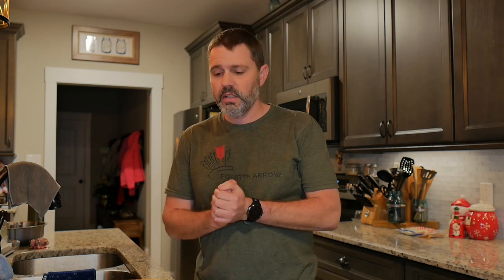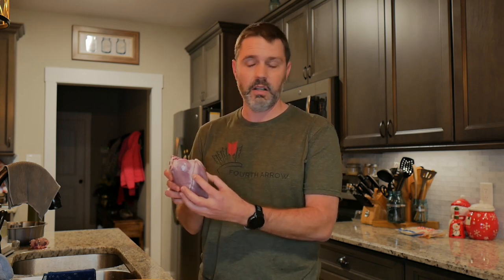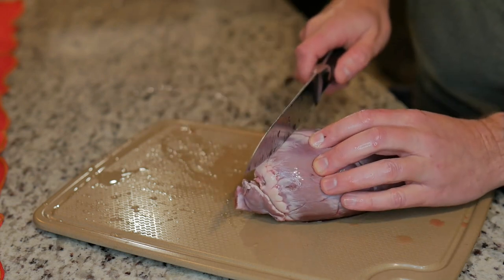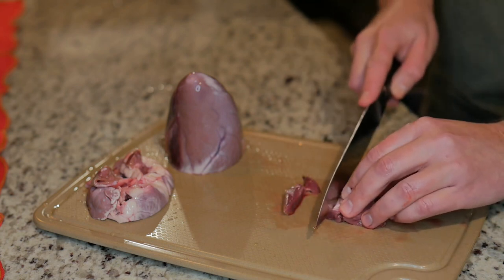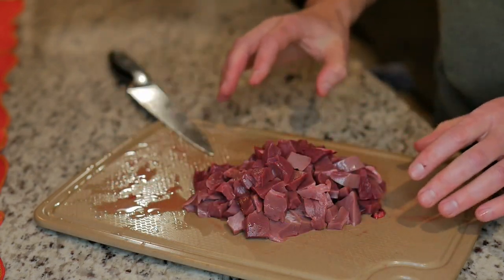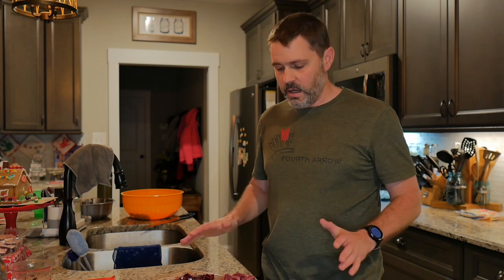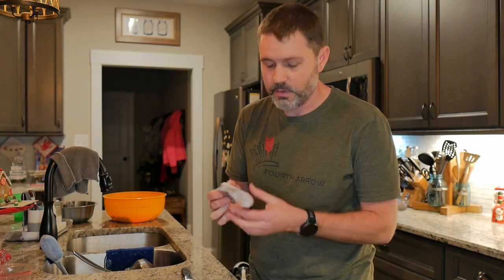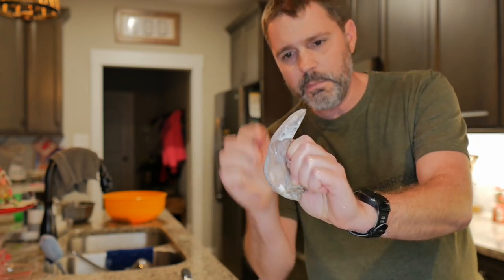Venison Heart, Liver, & Tongue Tacos | Cooking Special | 2024 Vlog Ep: 1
On this episode, I walk you through how we prepare the heart, liver, & tongue from freshly harvested deer to make tacos that my kids love!  This is often the very first meal we make after harvesting a deer.  I didn’t know anybody who ate these organs when I first decided to try it, but I am glad to see a growing following from other hunters who choose to make use of all these cuts from the animal.  We have one rule in my house when it comes to food; always come to the table with an open mind and you cannot say you don’t like something before first tasting it.  As a result, my kids have an extremely broad palette for foods, and they will eat meals that their friends would never even consider trying.

Finally, if you like this video please click the thumbs up (like) button to let us know you like this type of content!  Have a wonderful day and God bless!